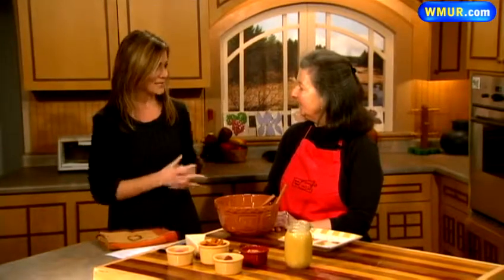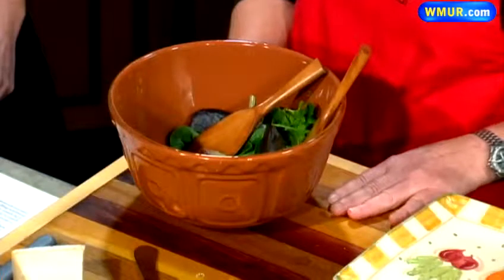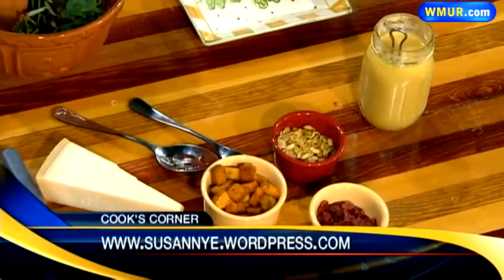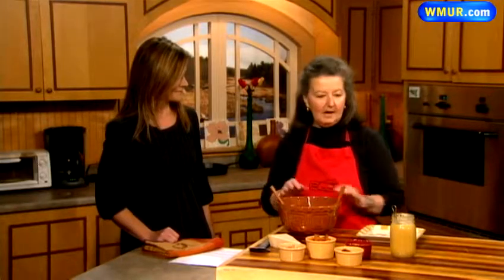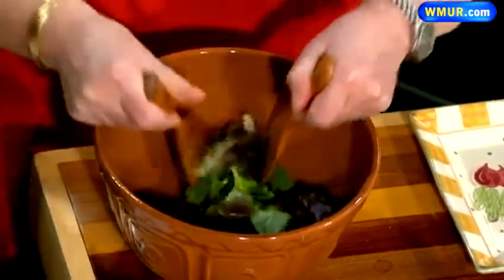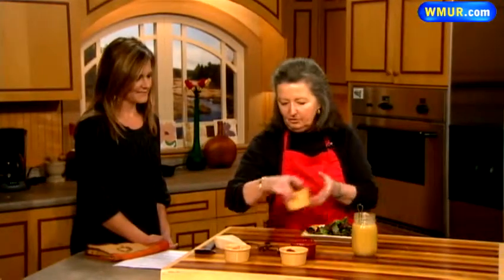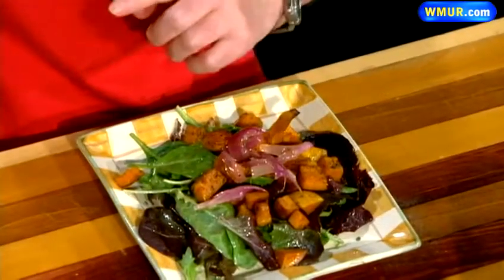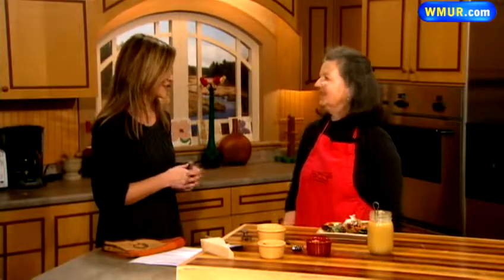Salad of mixed greens with roasted squash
Susan Nye of Around The Table joins Cook's Corner to make a salad of mixed greens with roasted squash.